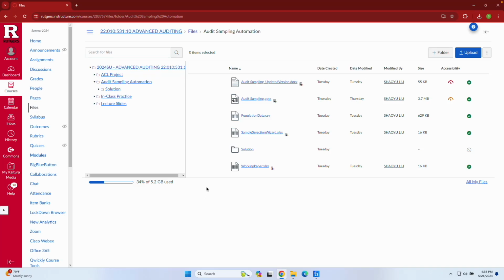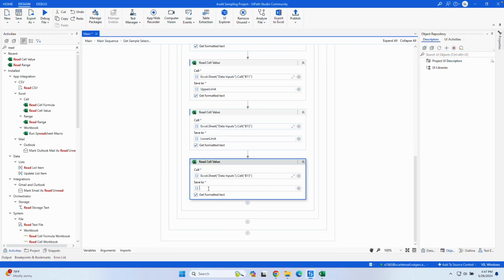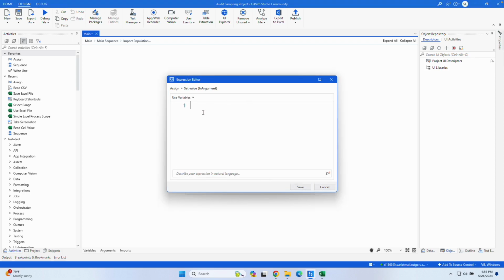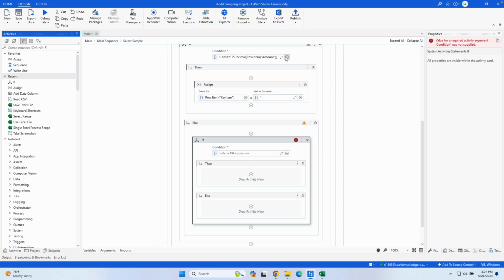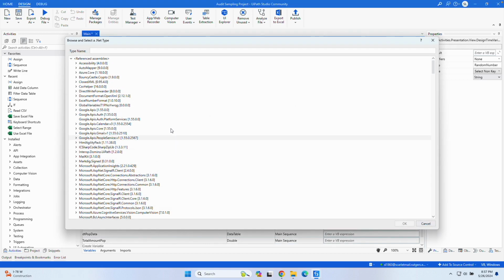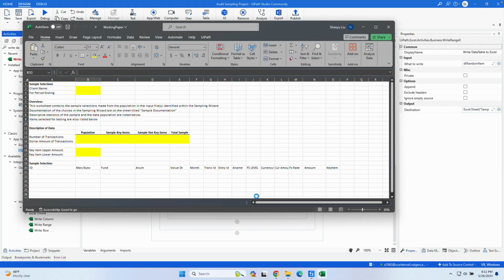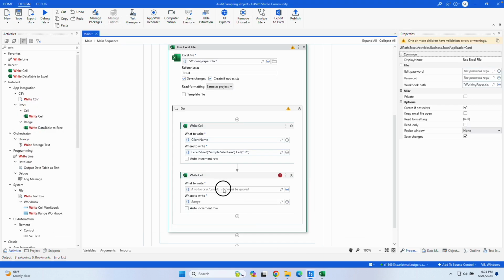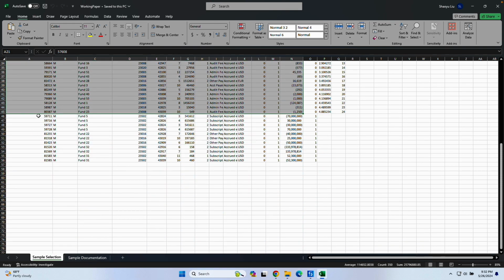Audit Sampling Video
Use UiPath to Automate Audit Sampling Process